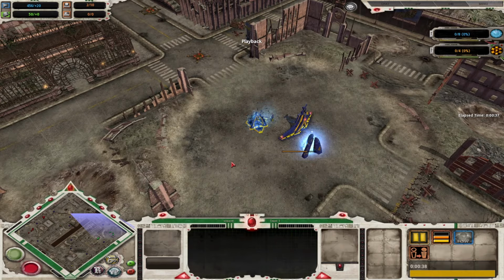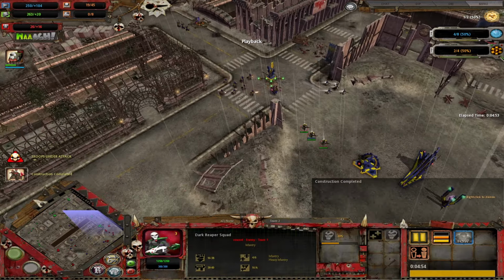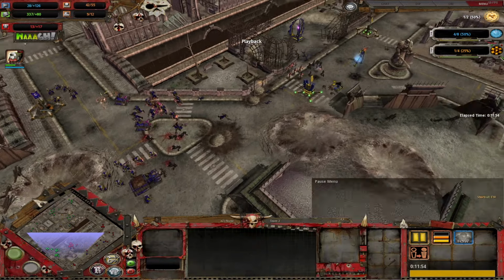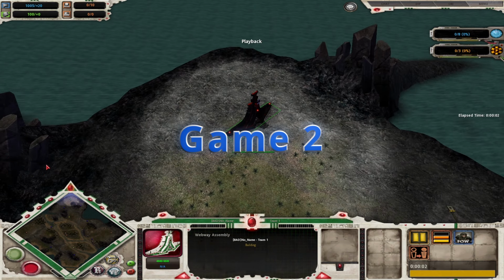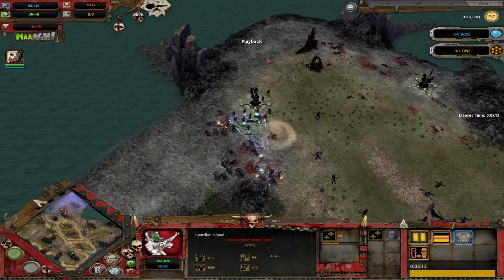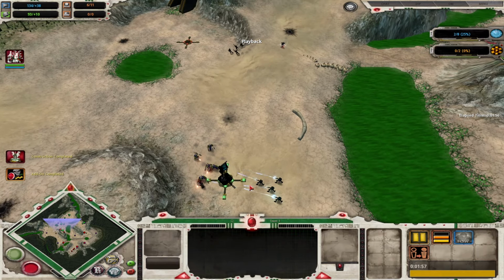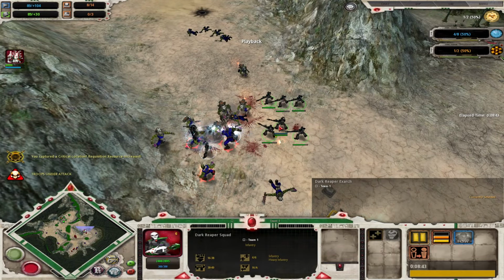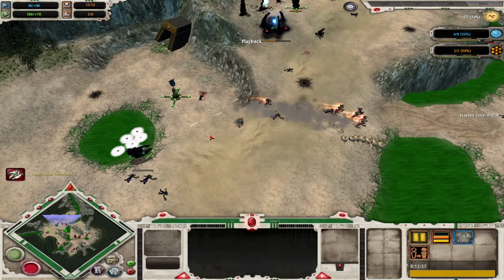6 ORK v ELDAR 1v1 games, part 1/2 (eZ|Nubz) | Dawn of War: Soulstorm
Timestamps:
00:05 Game 1
18:28 Game 2
26:41 Game 3